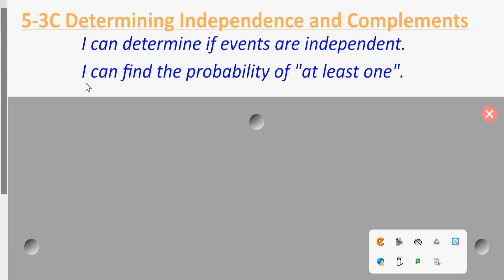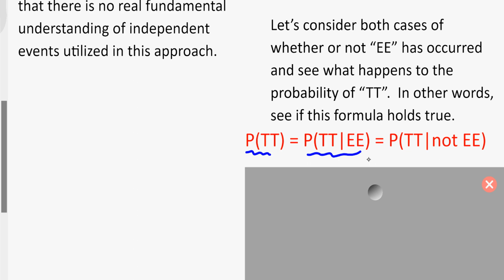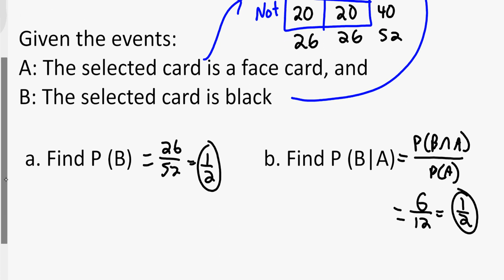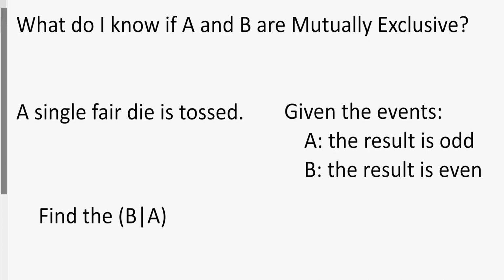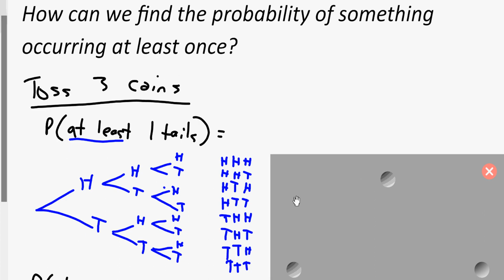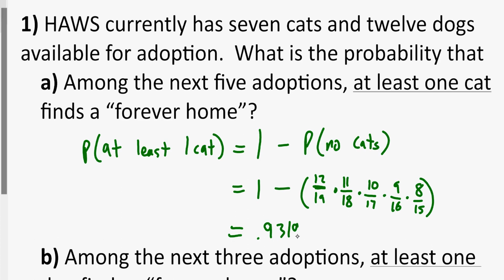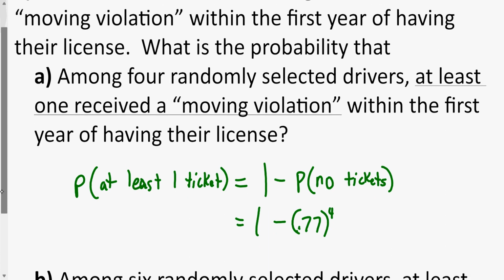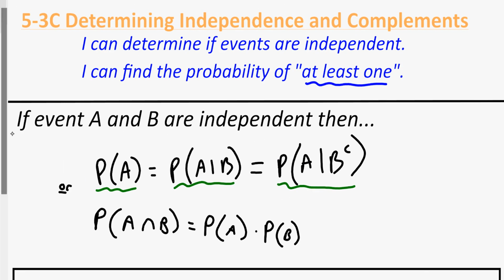5-3C Independence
AP Stats